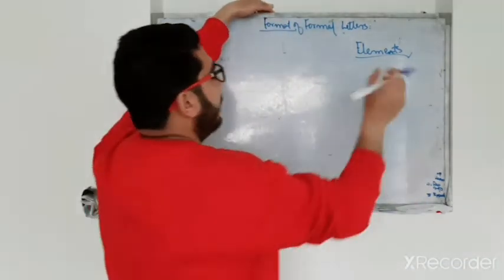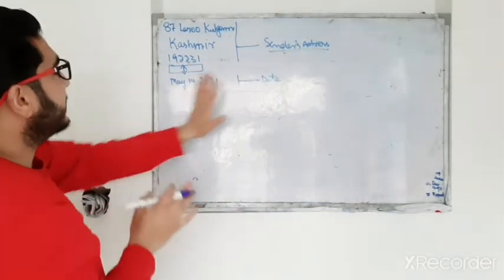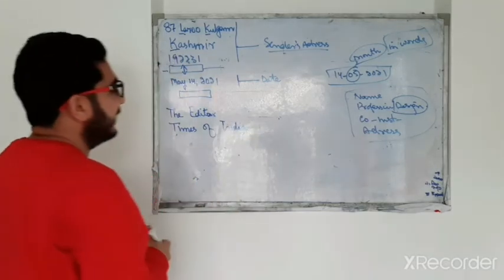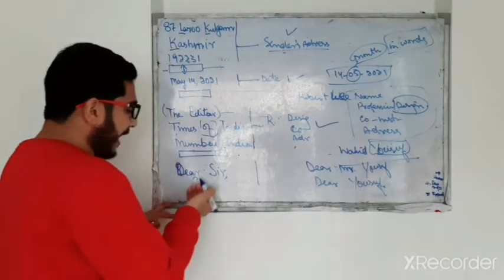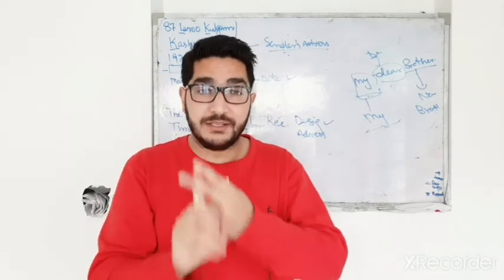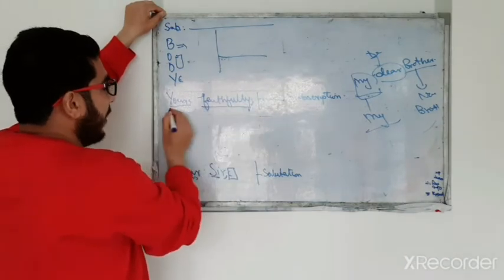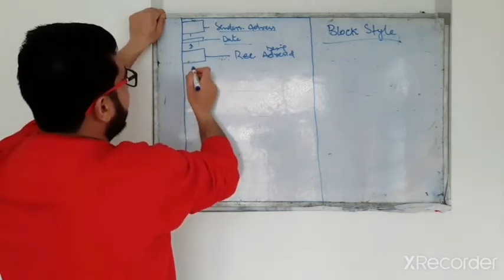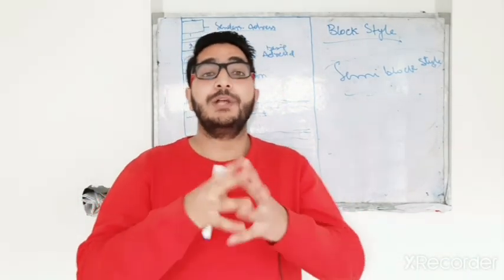Formal Letter Writing Format